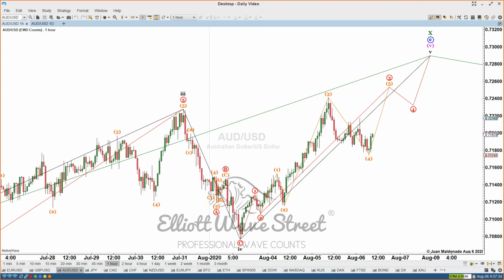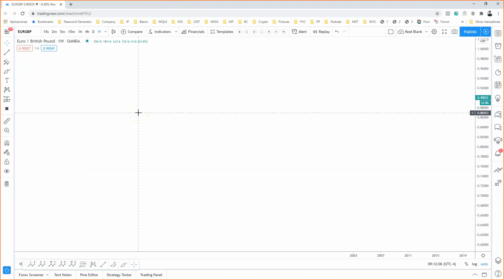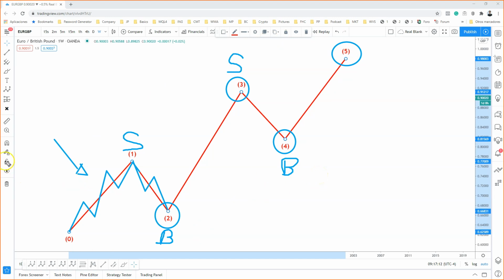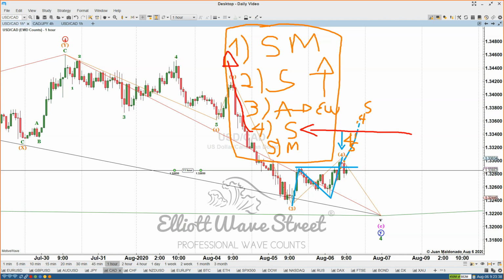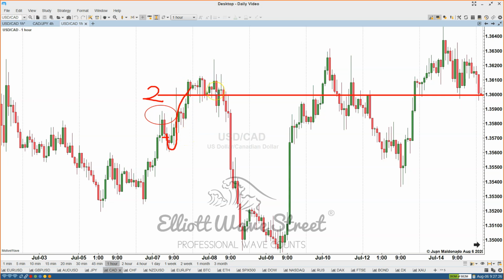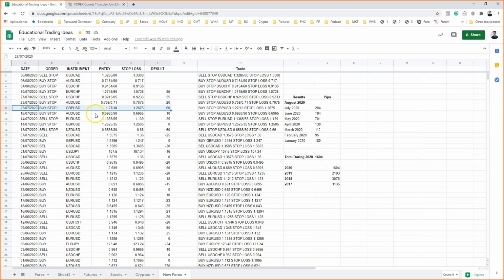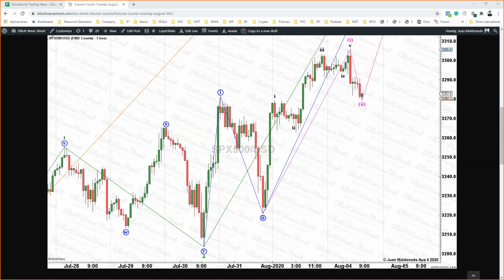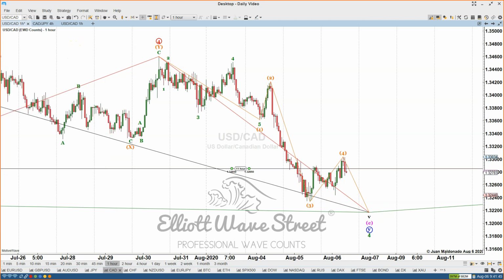Elliott Wave - Live Trading - Tips and more